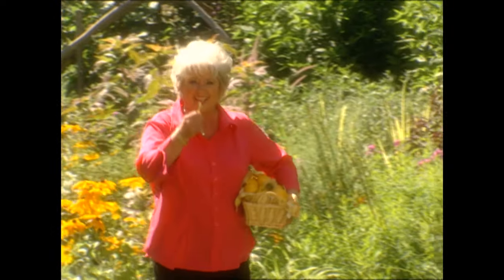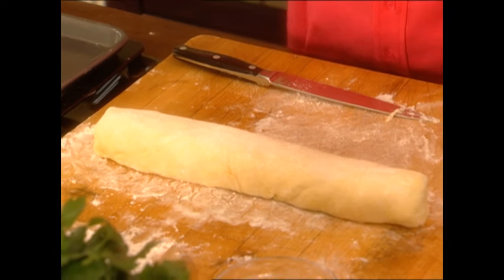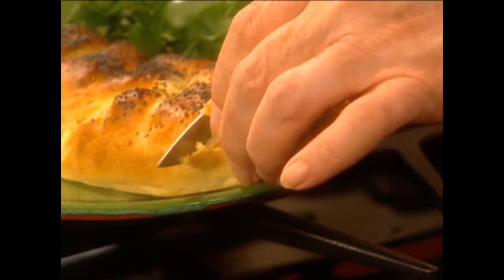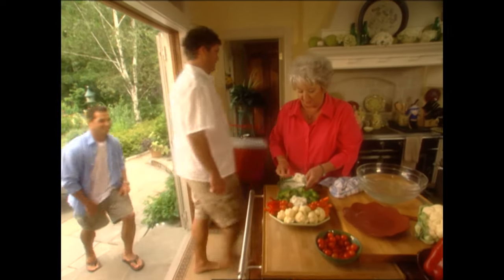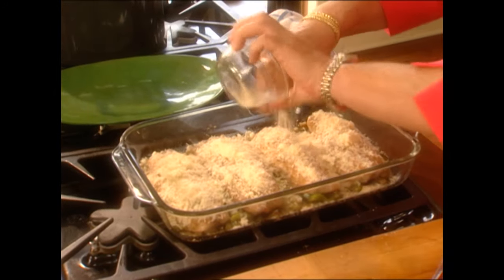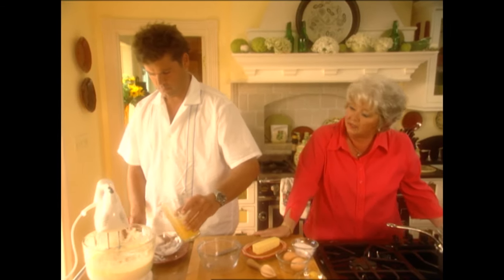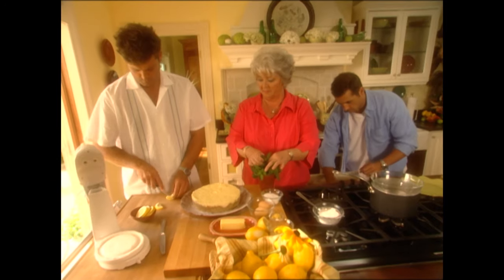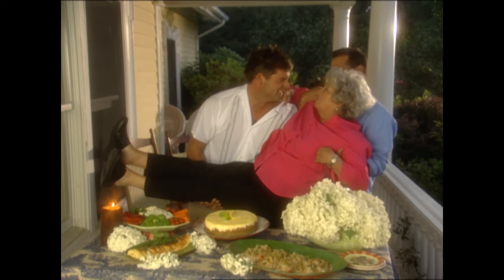Full Episode Fridays: Lighter Side - 4 Healthier Southern Recipes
Paula shows us how to make healthier versions of some classic recipes with the help of Jamie and Bobby's fishing skills!